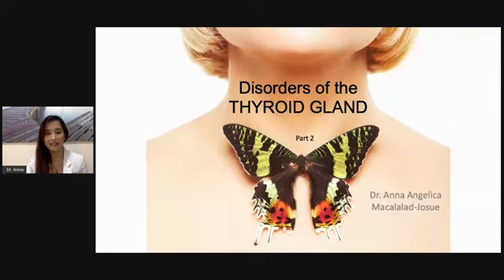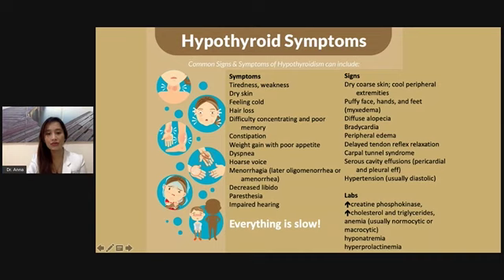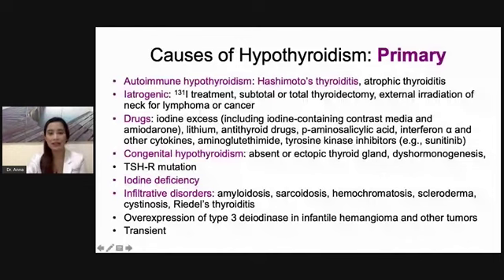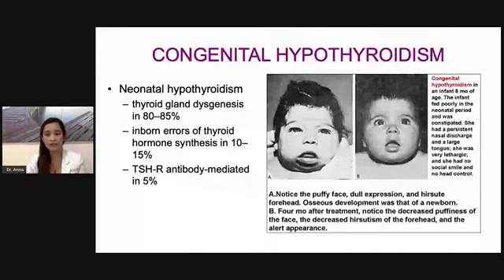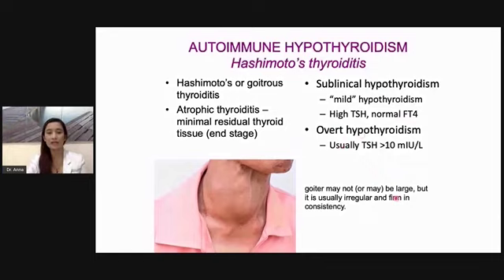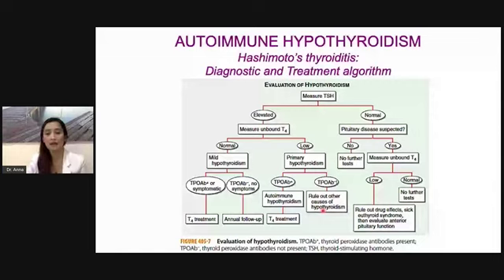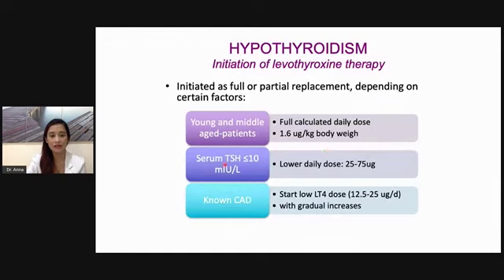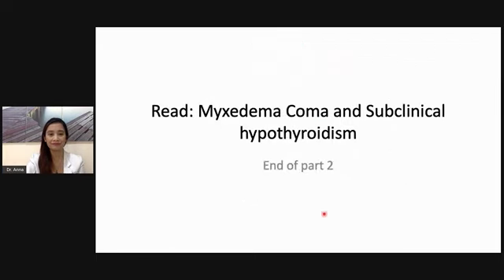Disorders of the Thyroid Gland Part 2: Hypothyroidism and autoimmune thyroiditis